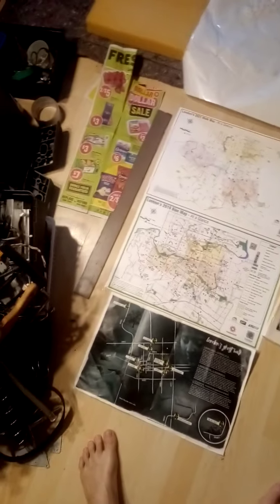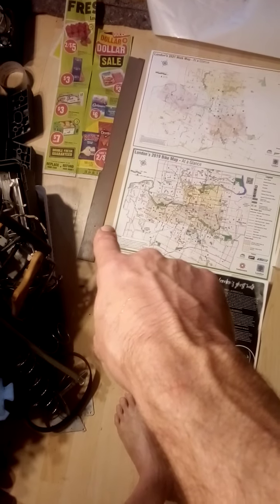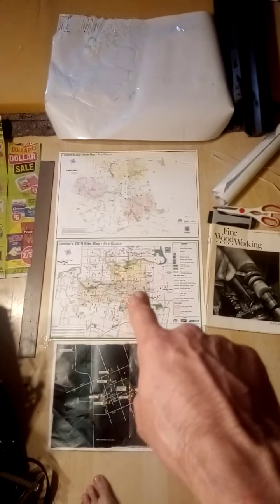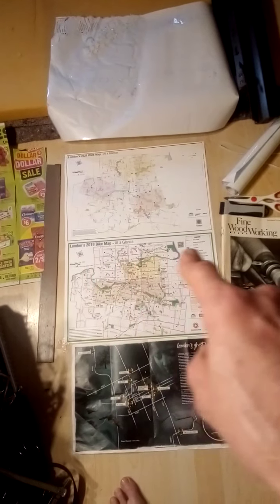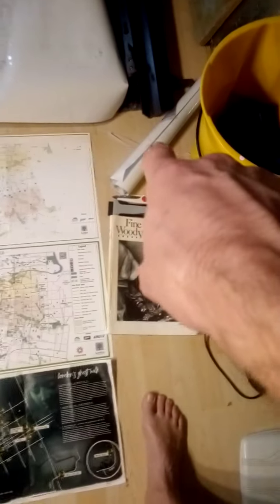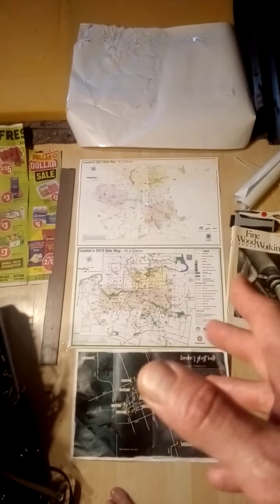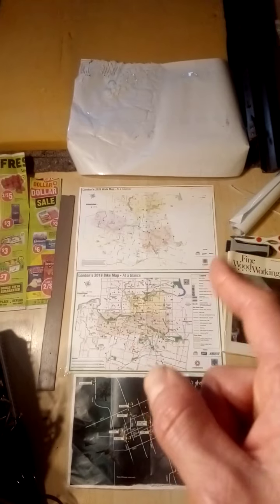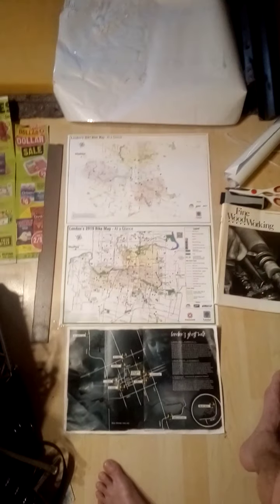starting my day